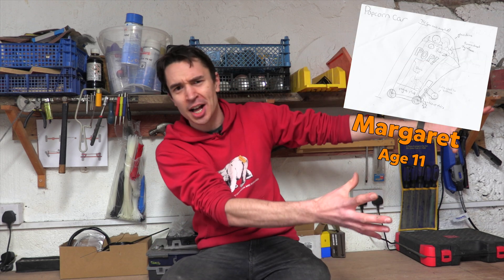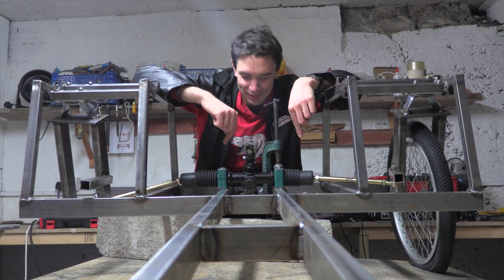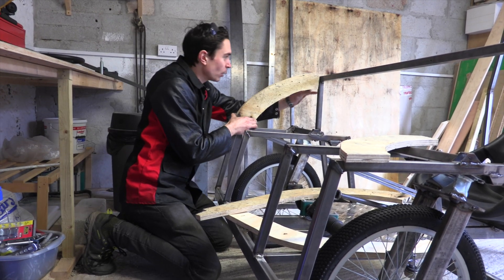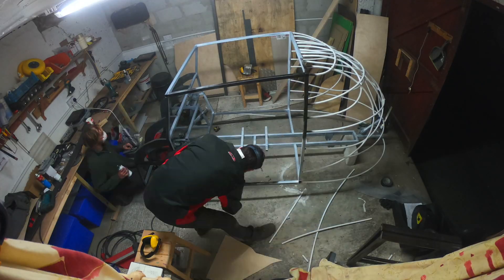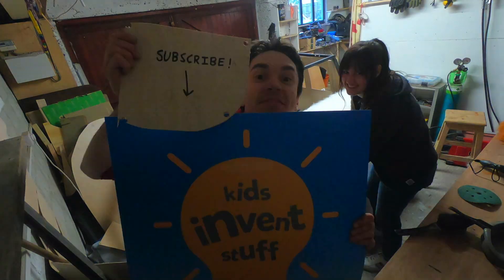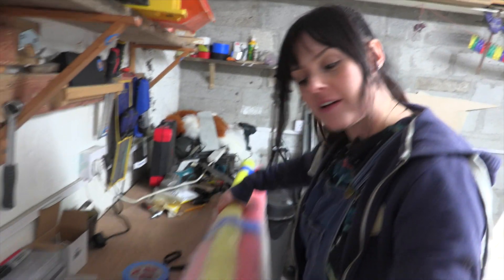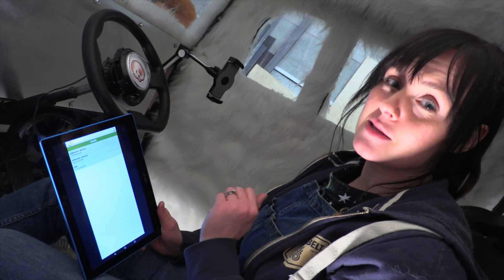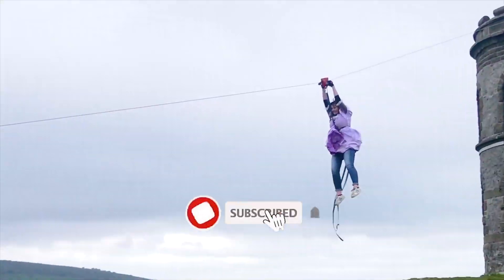We Built a Giant Furry Electric Dog Car!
We bring kids' inventions to life and this month we're building eleven year old Alex's Giant Furry Electric Dog Car!

A Massive THANK YOU to Engineering: Take A Closer Look for supporting this challenge!

You can sign up to our mailing list here, over the next few weeks we will be sending out a weekly (on a Friday) mailout with 5 STEAM (Science, Technology, Engineering, Arts and Maths) activities/ resouces for you an mini inventors to do at home!

You can follow Ruth and Shawn on Instagram and Twitter:
Ruth

Shawn
@shawnmakesthings (Instagram)
@shawnmakes (Twitter)